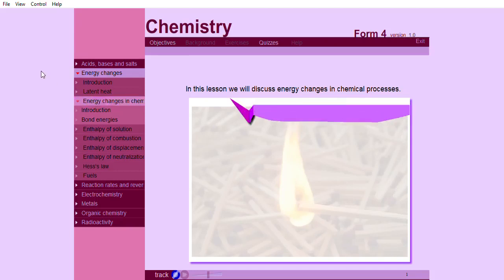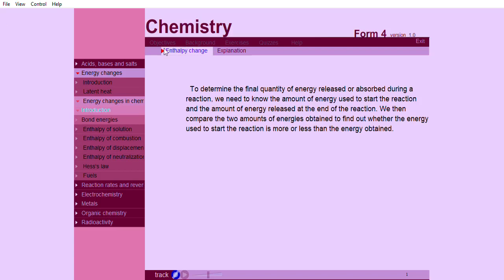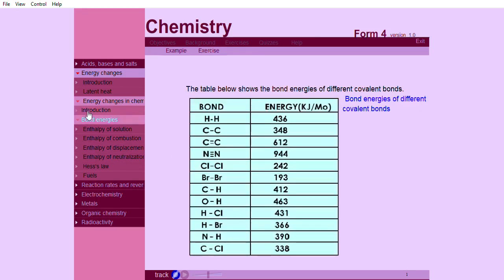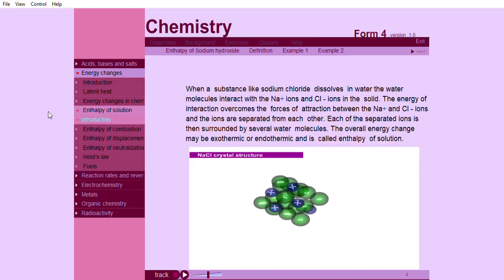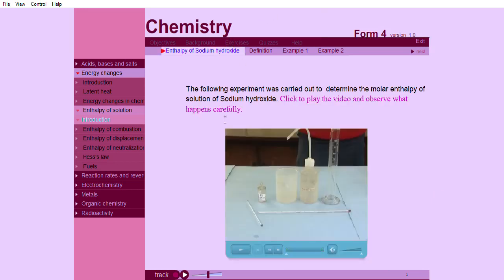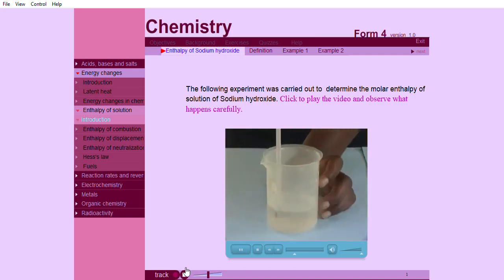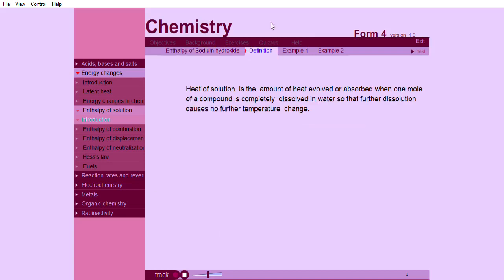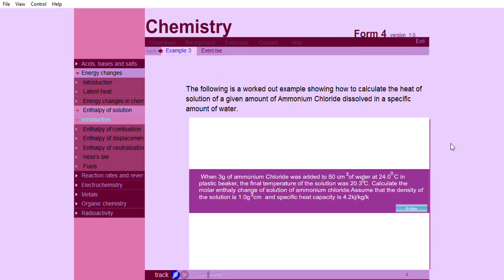Enthalpy Of Solution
Looking to understand the concept of Enthalpy Of Solution? Check out this video for a clear explanation of this important topic!

"Ever wondered what happens when substances dissolve and how energy plays a crucial role in the process? Dive into the fascinating world of the Enthalpy of Solution! In this video, we explore how the enthalpy of solution measures the heat absorbed or released when a solute dissolves in a solvent.

We break down key concepts like endothermic and exothermic reactions, and how these principles apply to real-world scenarios. From simple table salt dissolving in water to complex industrial processes, understanding enthalpy can illuminate the energy changes that occur during dissolution. Join us as we simplify this essential thermodynamic concept with engaging visuals and easy-to-follow explanations. Perfect for students and curious minds alike!"